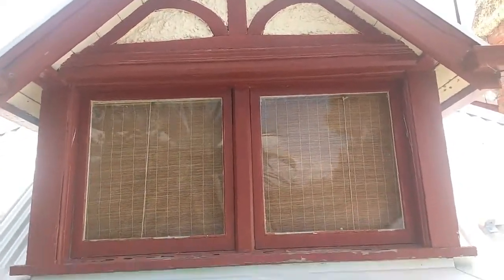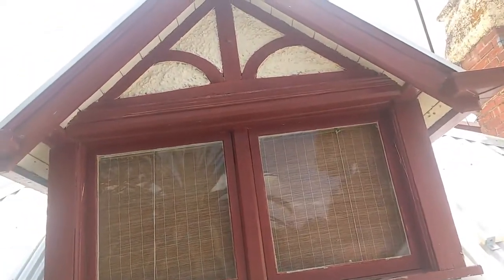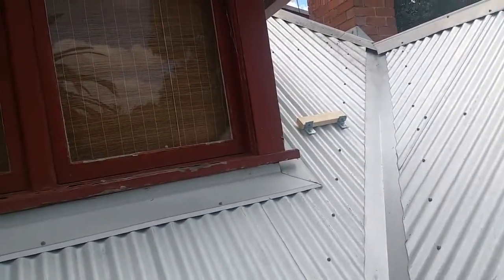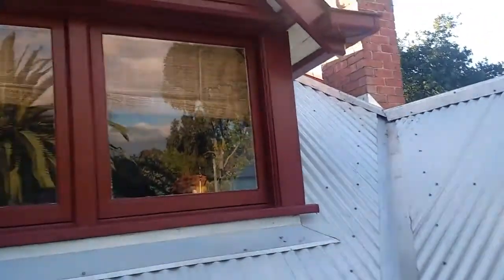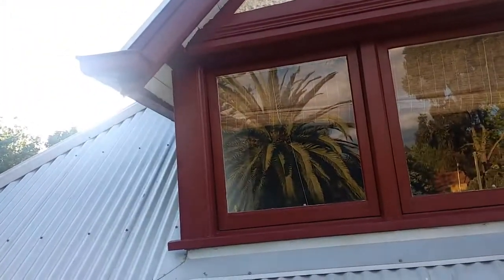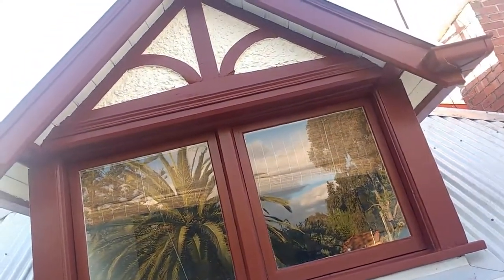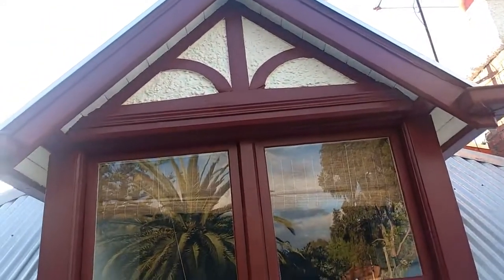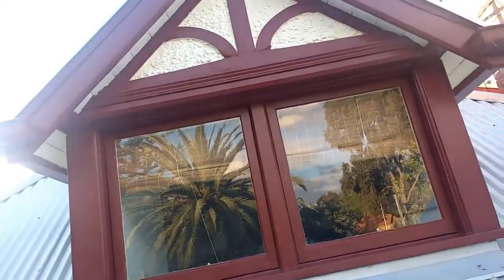Working on metal roof. Painting areas with tricky access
Both professional painters and DIY-ers often skimp on quality when working on tricky access areas.

The 3rd Coat is a house painting and property maintenance one-man-band based in Melbourne, Australia.